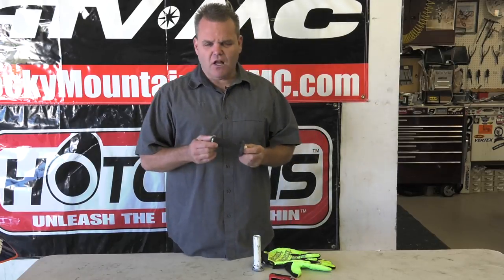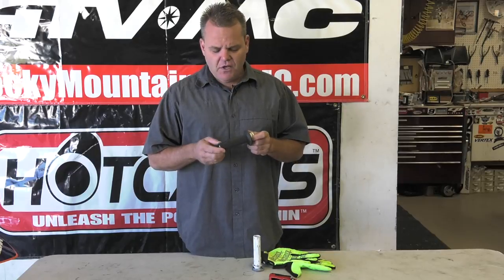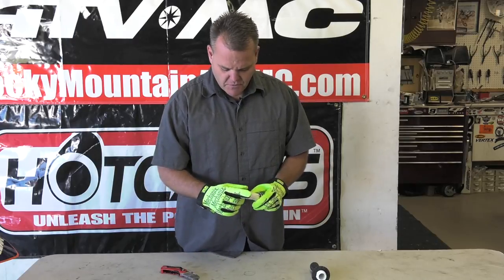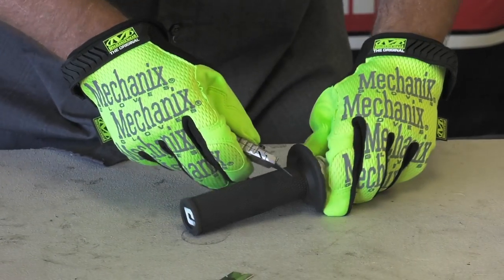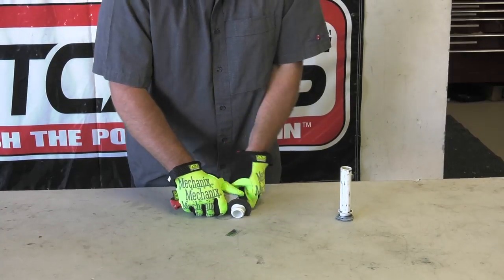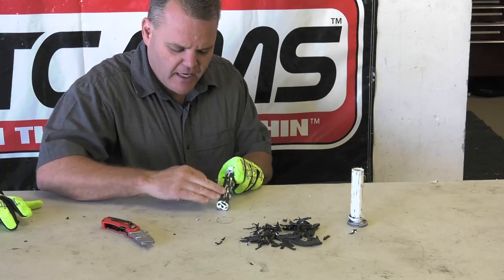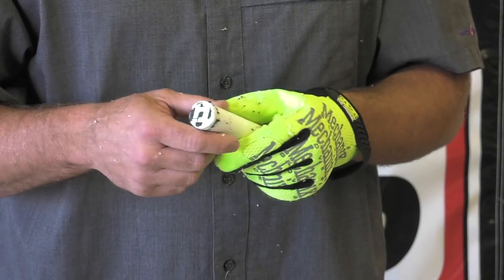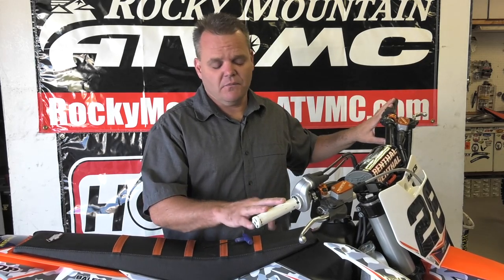KTM Throttle Tube Tech TIp